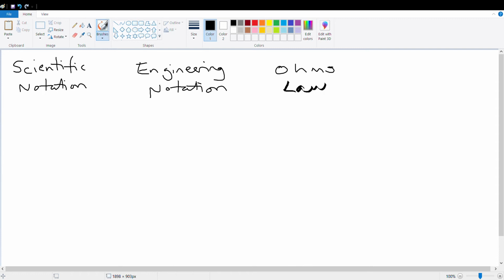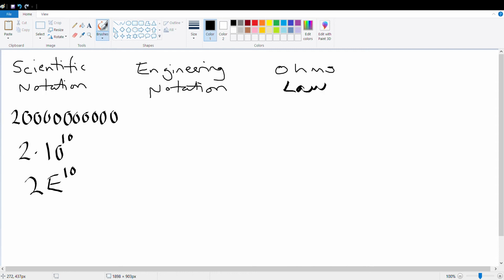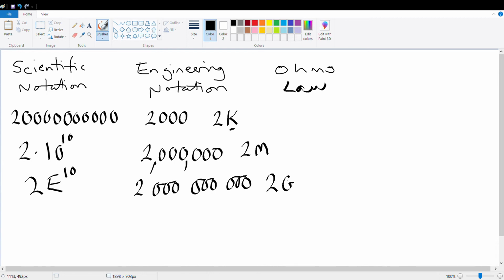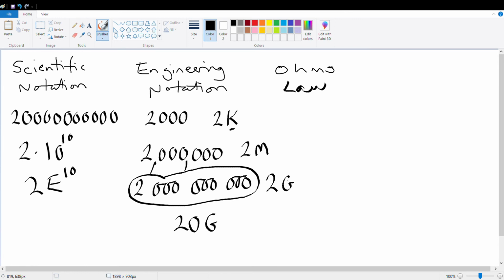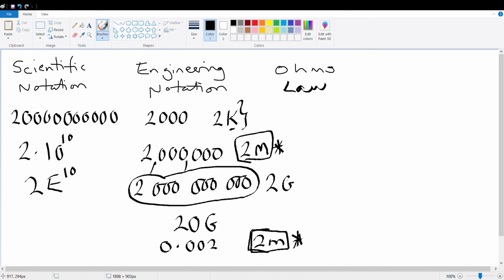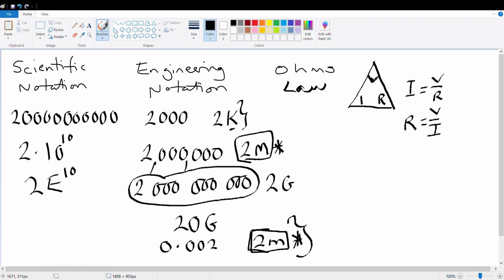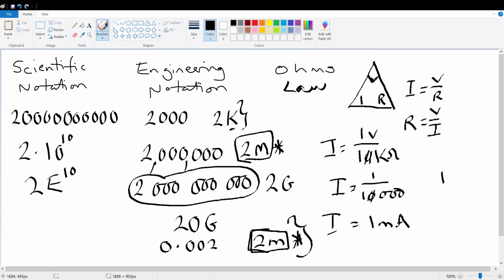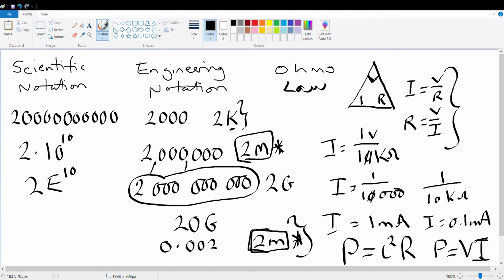Scientific and Engineering notation. Ohms law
Week 1 for EE 110.
This week we get used to concepts such as Engineering notation and Ohms law before. This needs to be clear before moving onto circuit analysis.